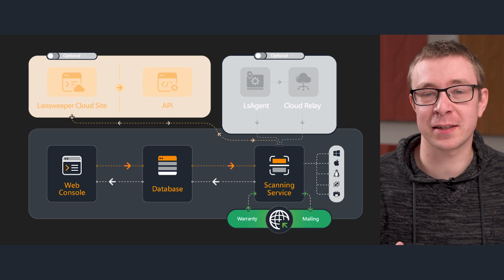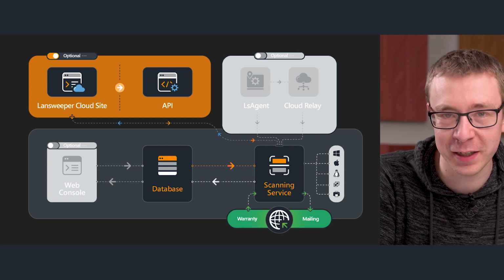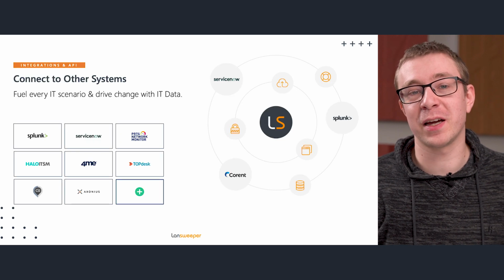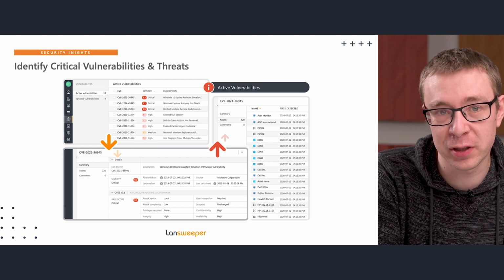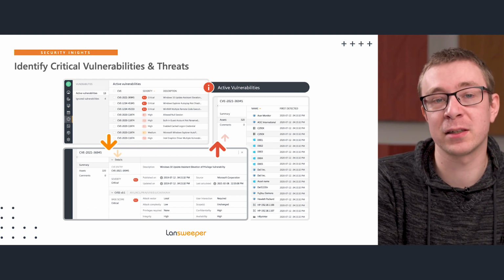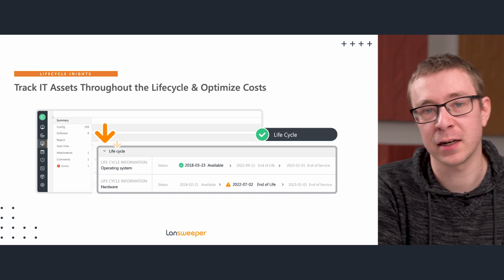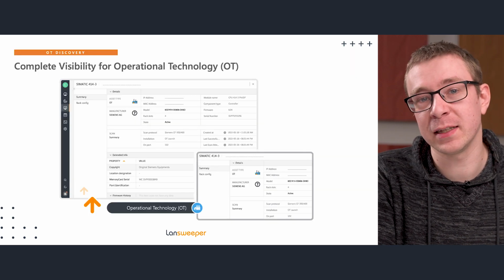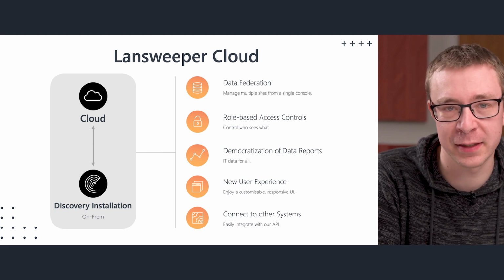Lansweeper training tutorial #4 - Classic vs Cloud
Lansweeper Classic (on-prem) offers many powerful features. With the addition of the cloud solution, you will discover many new features that will elevate your experience of Lansweeper to the next level. Discover the differences between the two.

Lansweeper Classic still offers all that you have come to know and love about Lansweeper. But to expand into integrations, an easy-to-navigate API, and additional modules, log into Lansweeper Cloud. Some of these new features include vulnerabilities in Security Insights, network and virtual diagrams, custom dashboards and views, and graphical report generation, to name just a few.